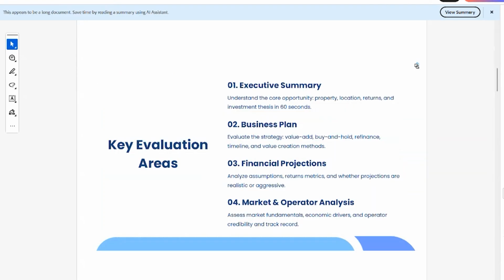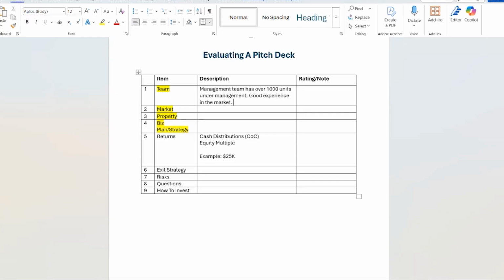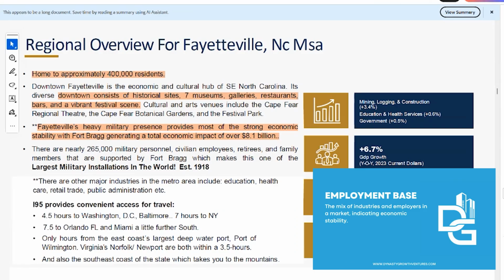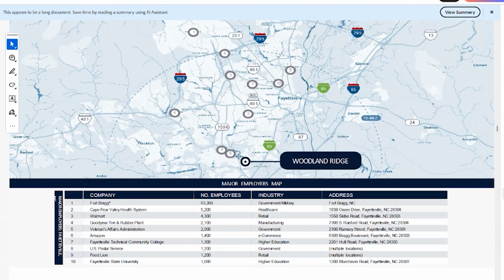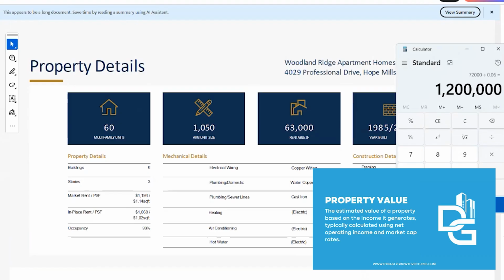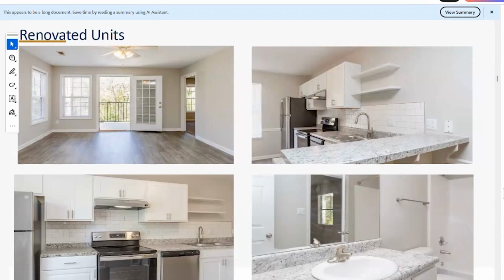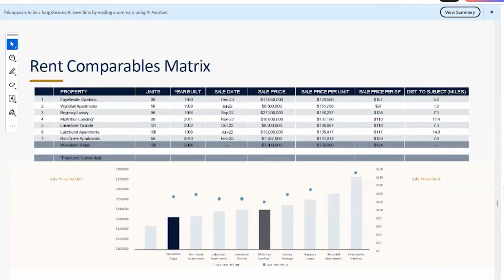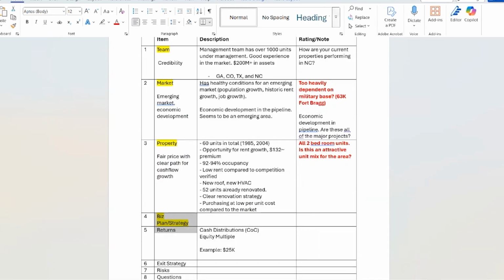Inside a Real Apartment Investment Deal (Educational Walkthrough)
Apartment Investing Terms (Start Here)

In this video, Tyler Baisdden walks through how investors evaluate a real apartment investment pitch deck — focusing on what actually matters when reviewing a potential multifamily deal.

We cover:

- How to assess the management team’s credibility
- How to think about emerging markets and local submarkets
- How to determine whether a property is being acquired at a fair price
- What new investors should focus on — and what to avoid over-weighting